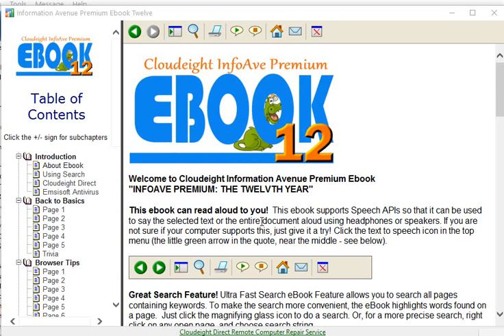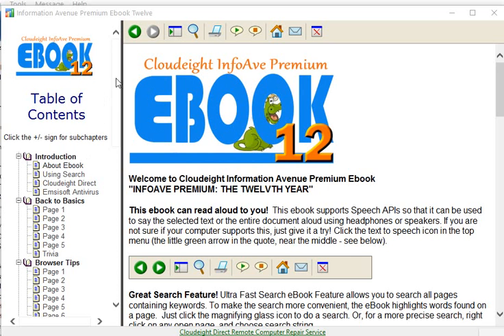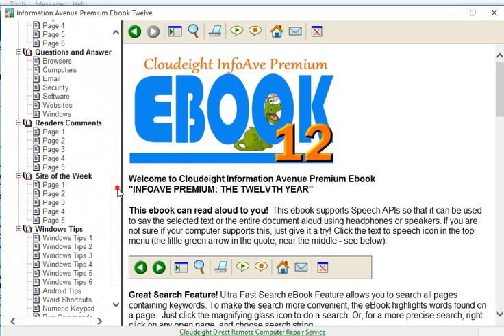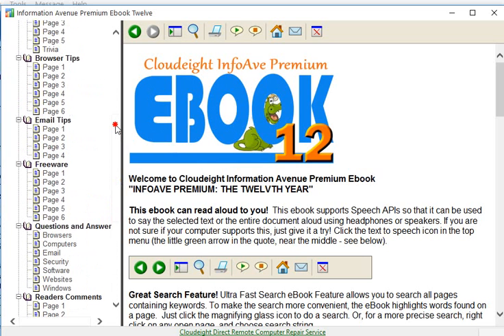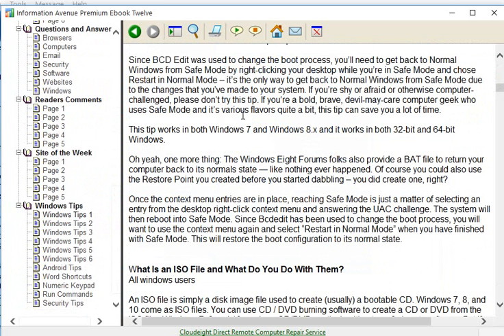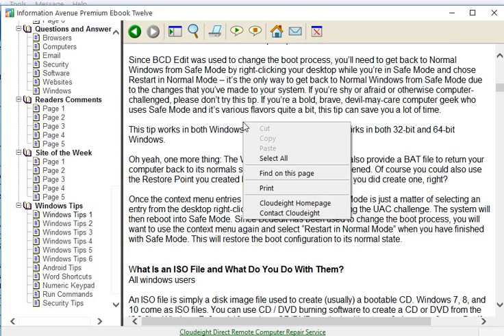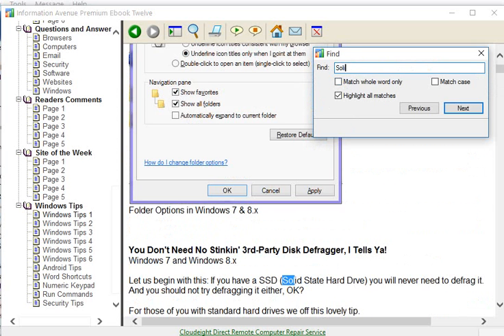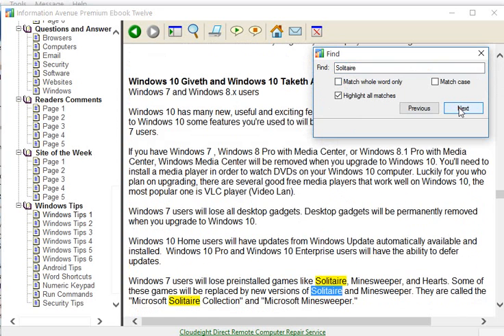How to use Cloudeight Ebooks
Introduction to Cloudeight's Information Avenue Ebook 12 featuring the search and table of contents menu.